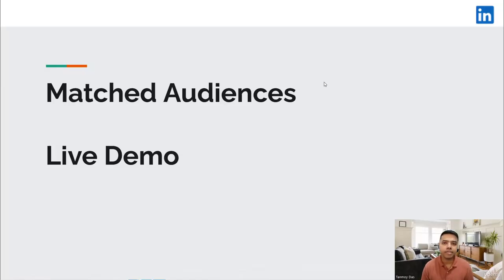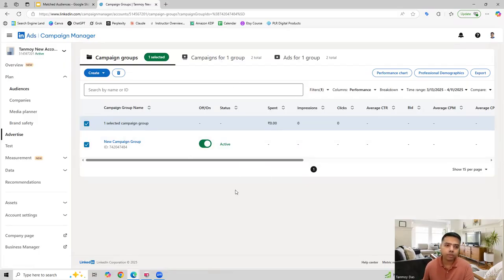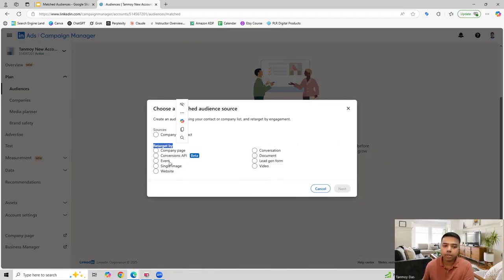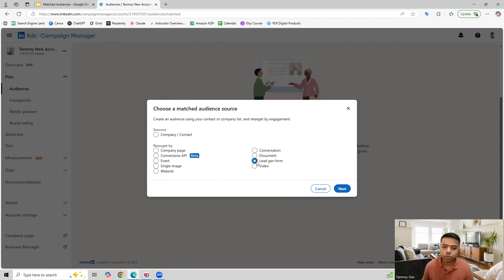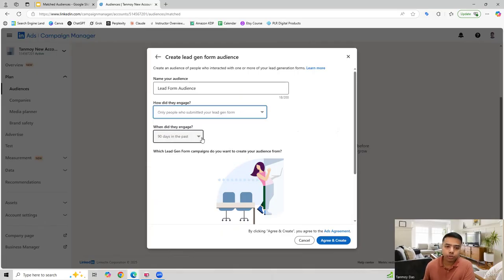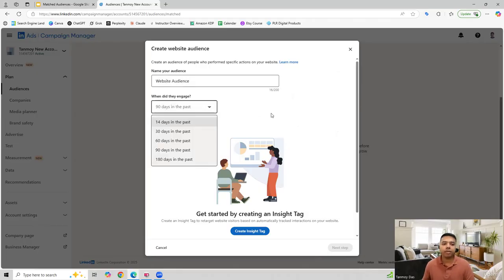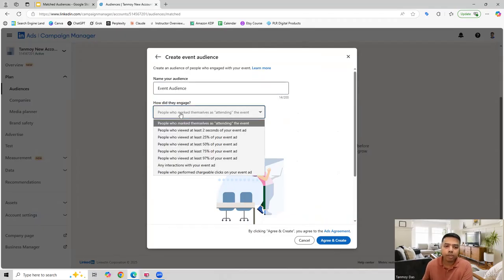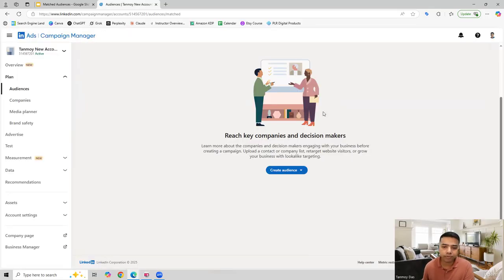A Must-Watch Step-by-Step Guide on LinkedIn Matched Audiences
3. Unlock the full potential of LinkedIn Advertising by mastering Matched Audiences. In this tutorial, we dive deep into how you can use your own data to reach the professionals who matter most to your business.

Key Topics Covered in This Video:

1. Website Retargeting: How to stay in front of people who have visited your site.

2. Contact Targeting: Uploading your email lists to reach specific leads.

3. Account Targeting: Building an ABM list to target decision-makers at specific companies.

4. Lookalike Audiences: How to find new prospects that mirror your best customers.

This lesson is essential for any digital marketer or B2B business owner looking to scale their LinkedIn Ads with precision."